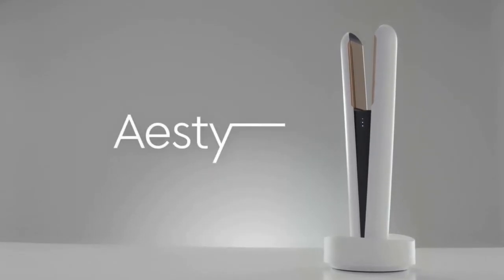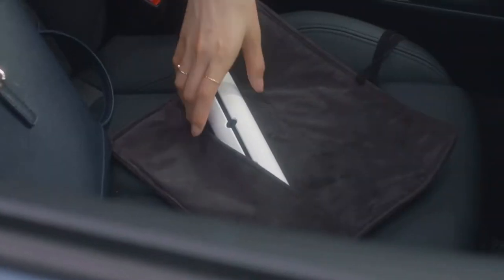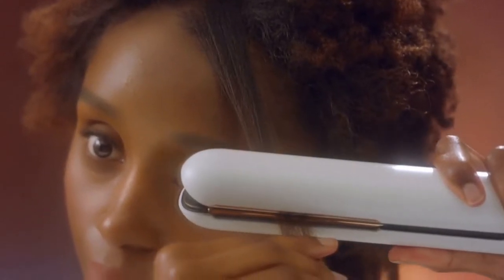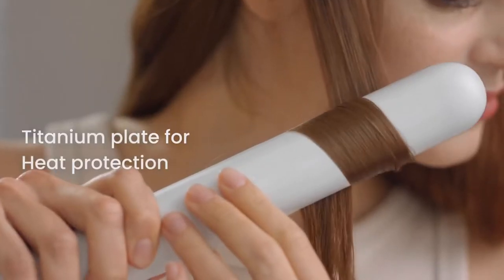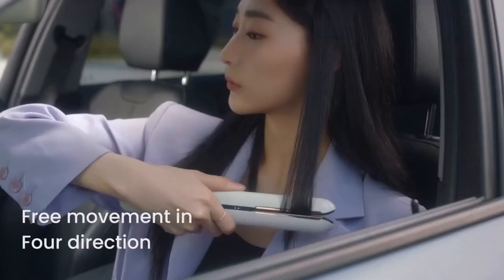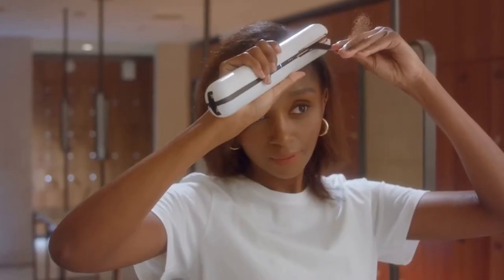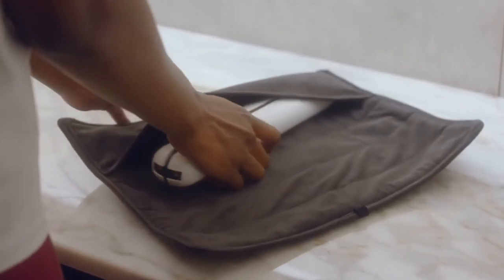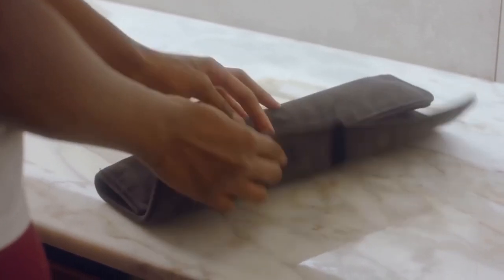Award-winning Cordless Flat Iron for Precise Luxury Styling - Kickstarter Highlight Products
Widgetstream is a product discovery platform to help you to stay up to date with the newest technology, gadgets and the best crowdfunding campaigns.

You also can draw inspiration for your next gift, no matter your budget. Browse through our categories to find the perfect gift for Mom, the guys, kids, pets, and basically everyone you care for.

A cordless flat iron that delivers seamless styling experiences with its pioneering technology. Award-winning design, precise heat control, cordless and safe.